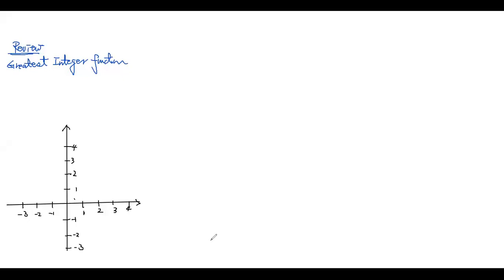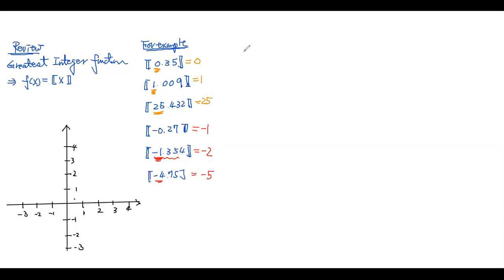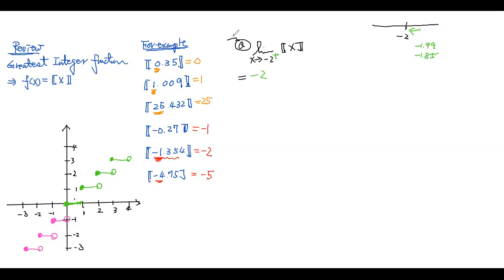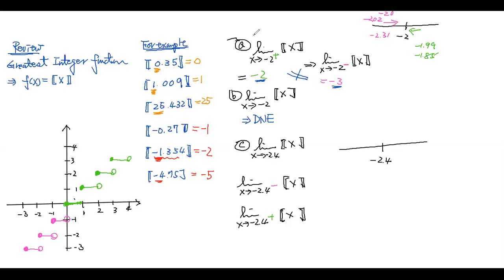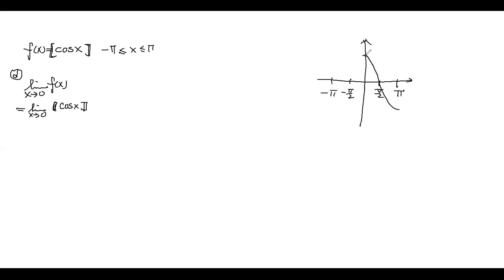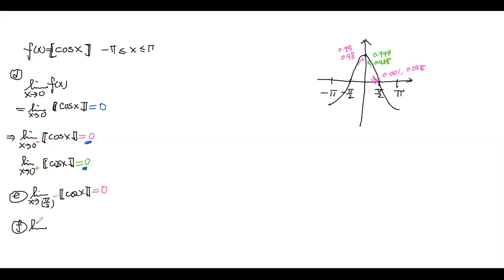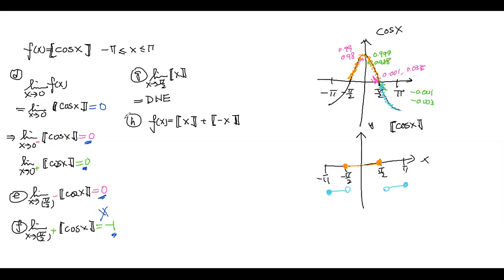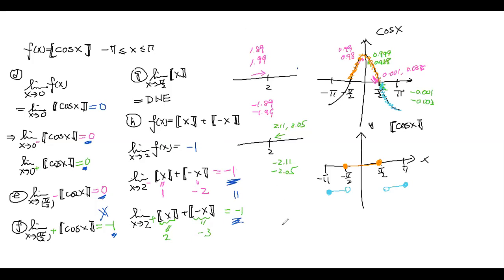Limits -- Practice #4: Find the limits for Greatest Integer Functions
Limits – Practice #4

This video will show you how to find the limits for Greatest Integer Functions